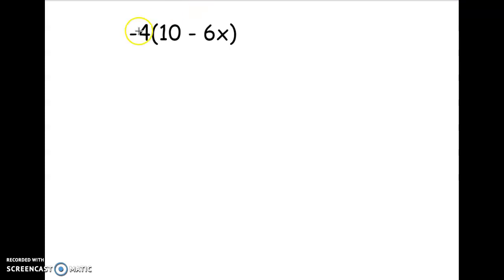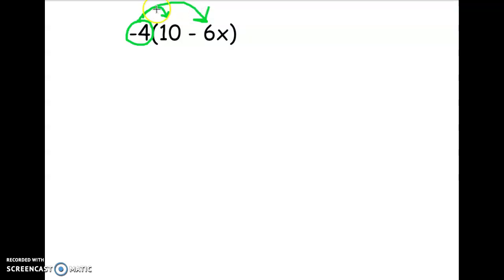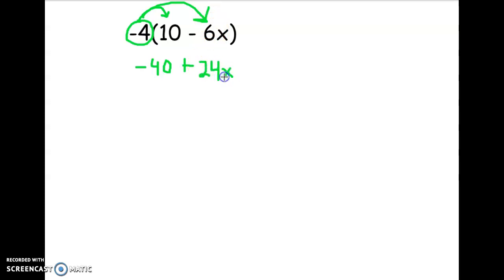CR4 #3 Helper Video